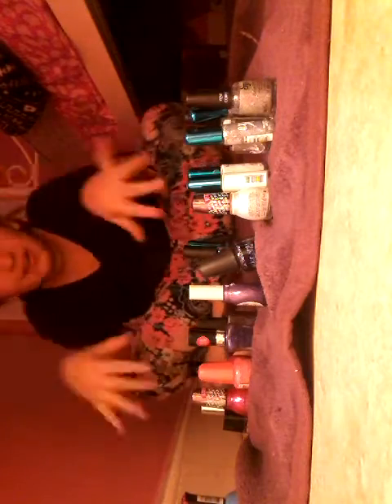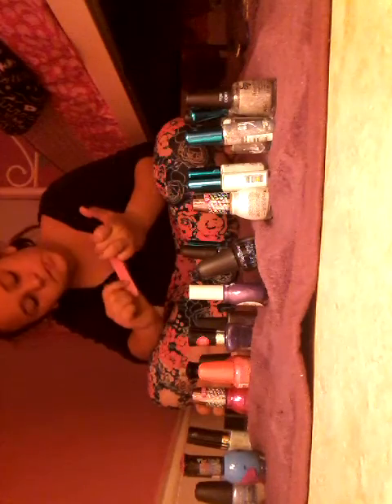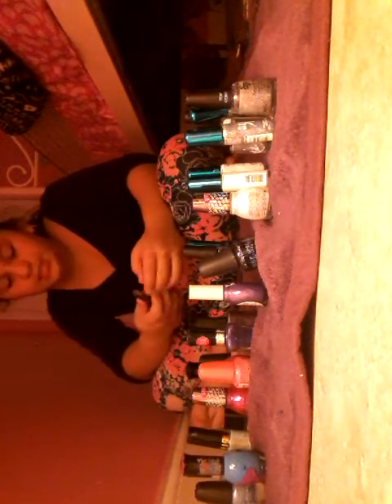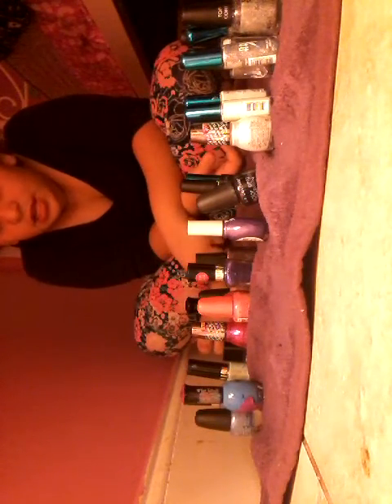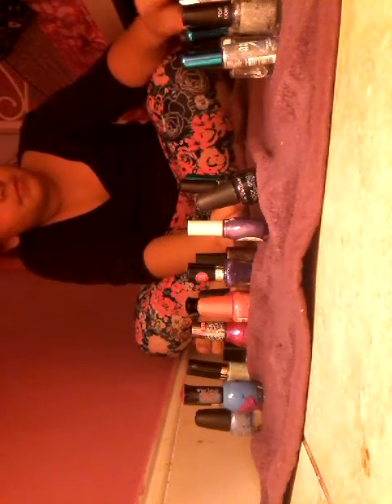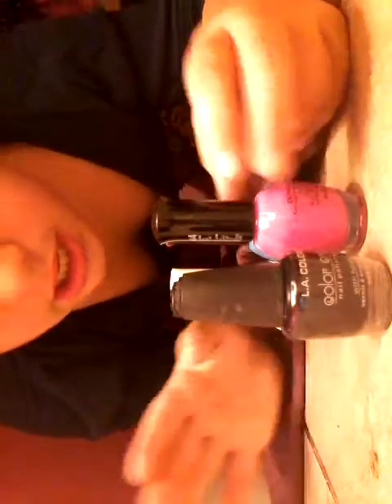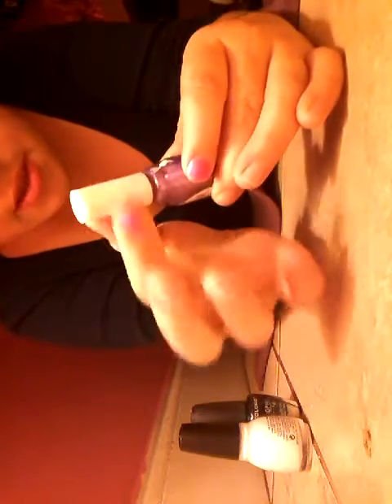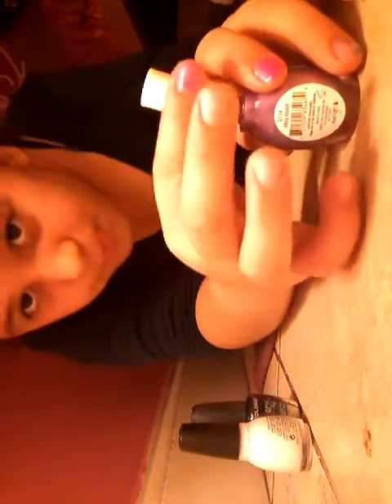Doing my nails tutorial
nails